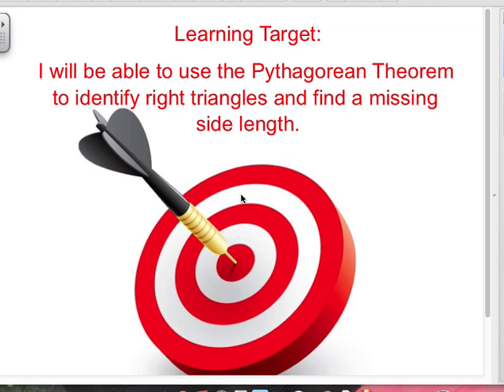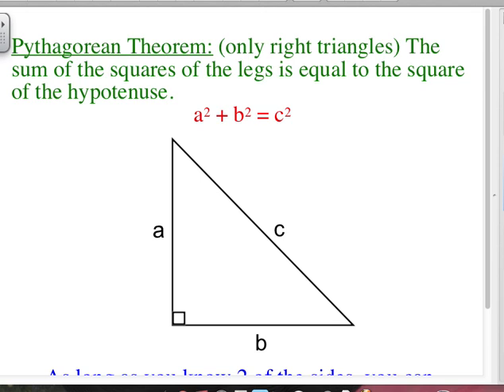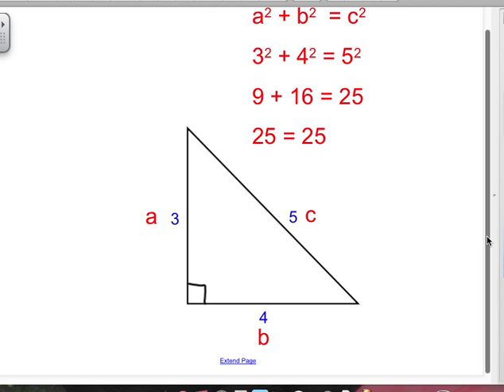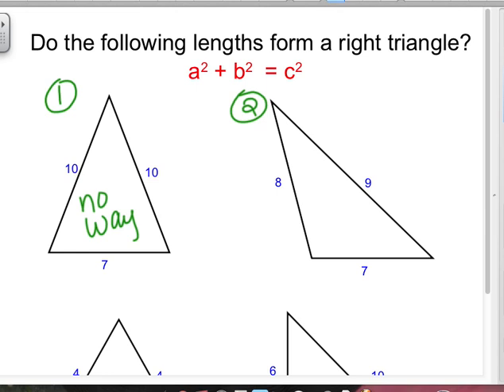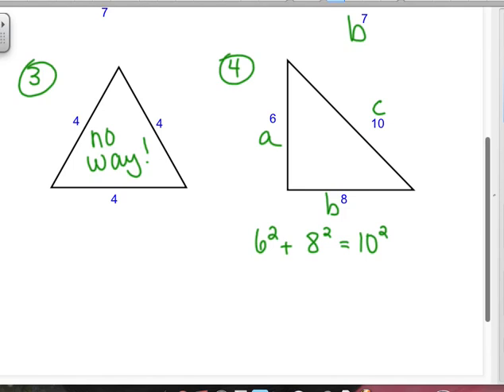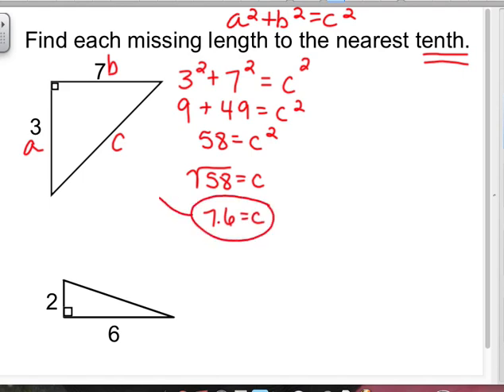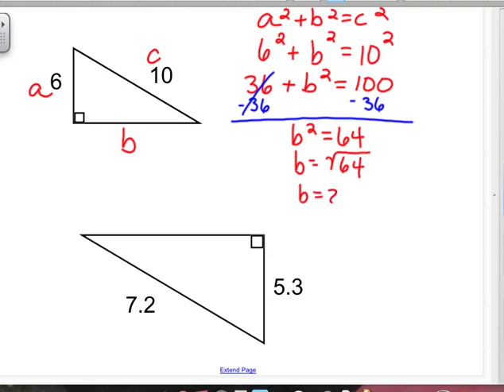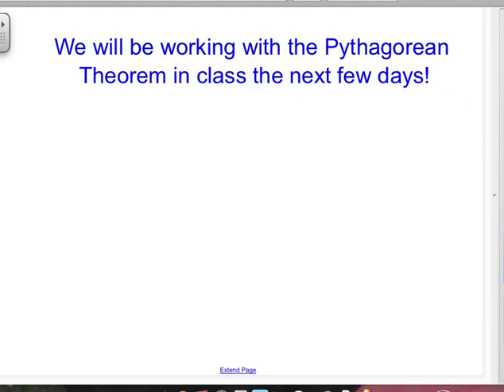Pythaogrean Theorem Video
For Monday 4.2.18: We will begin Unit #6!  (Pythagorean Theorem) Please watch this video lesson and take accurate notes on the example problems!